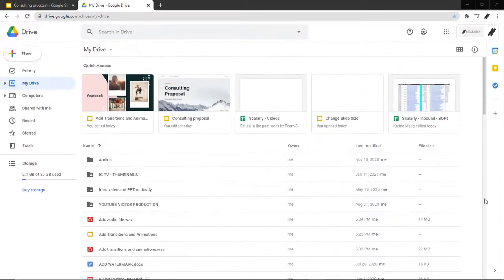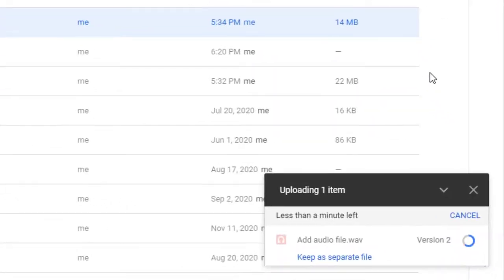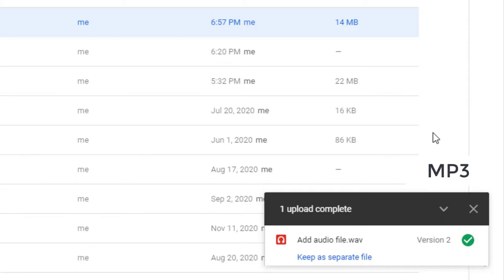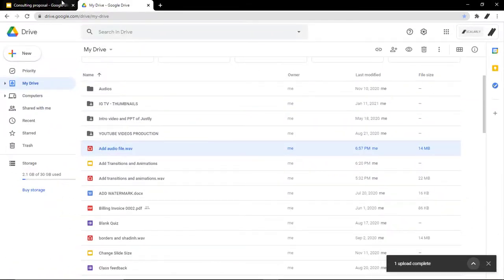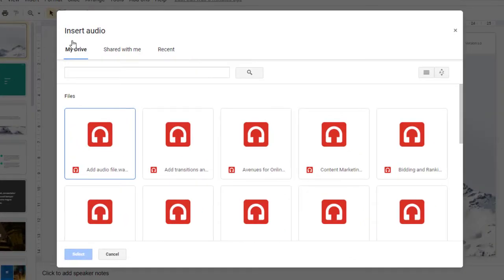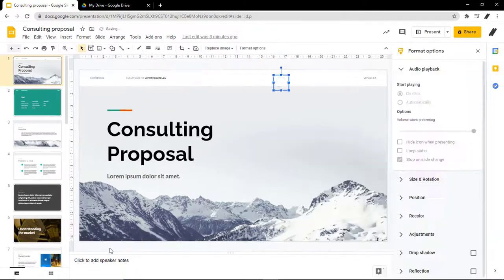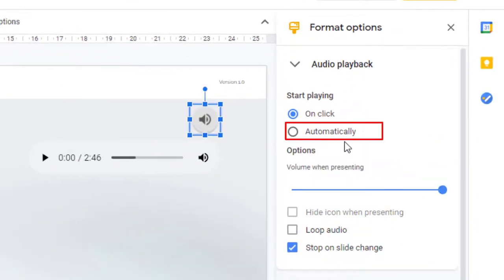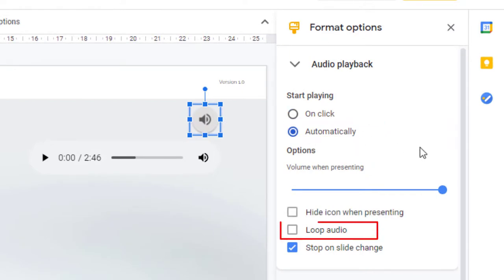How to Add Audio Files to Google Slides + (SOLVE AUDIO ERROR)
Hi Scalarly friends! If you want to know how to add audio file to Slides and solve audio error, then keep on watching this video
Table of Contents:
0:08 - GSuite Tips Series Intro
0:28 - How to Add Audio Files to Google Slides+ (SOLVE AUDIO ERROR)  Tutorial
2:10 - Series Outro (We Build Digital Paths that Scale and Lasts)